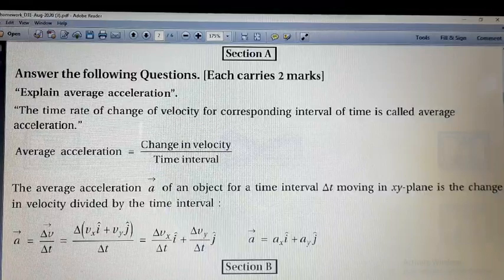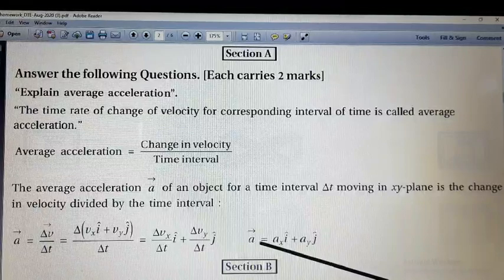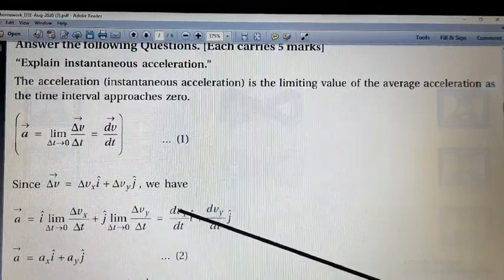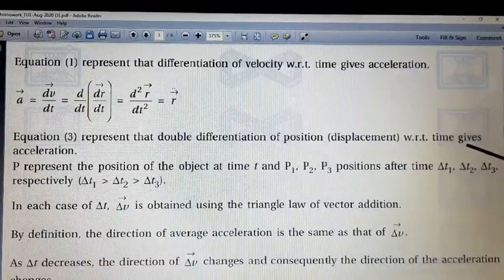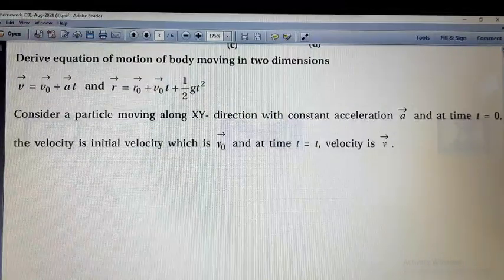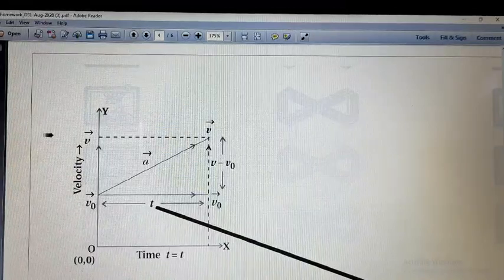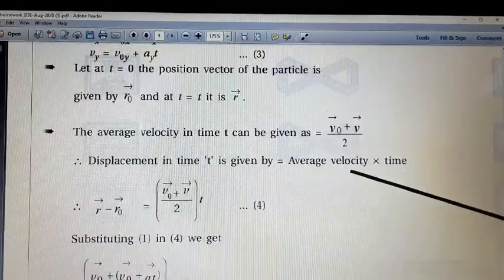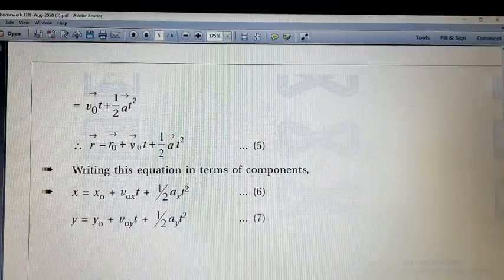11th physics (eng.med) unit-4 vidio 7 by vipul patel